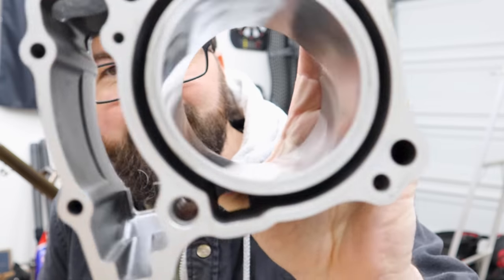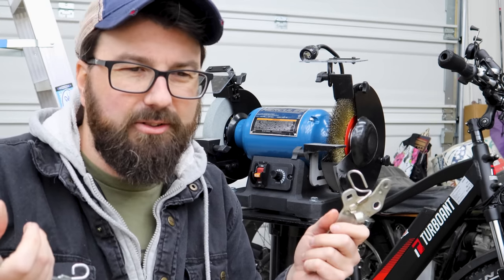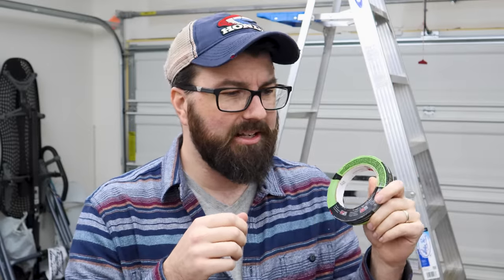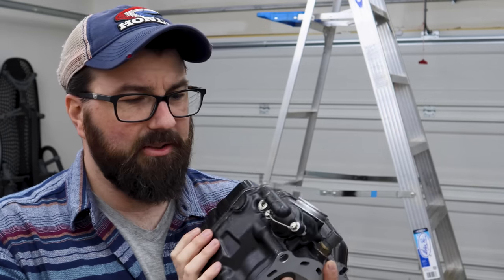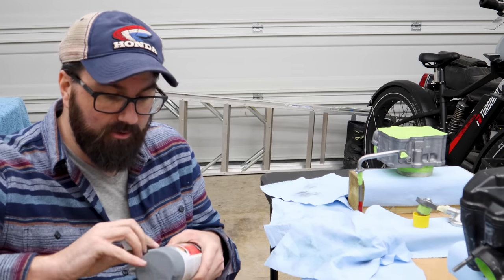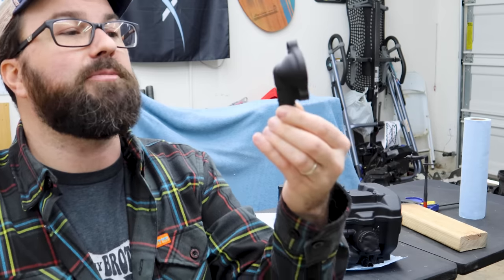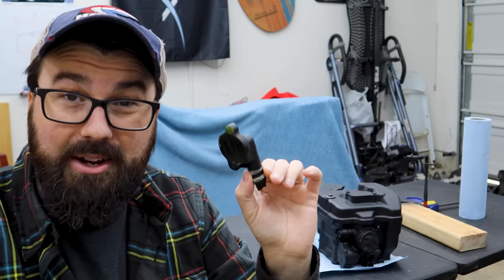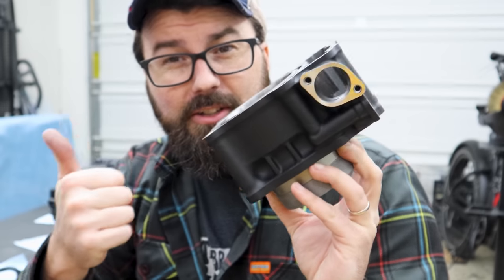Painting a Motorcycle Engine - CRF300L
Painting the motor (at least parts of it) on the CRF300L Motorcycle. Painting a motorcycle engine is a thing and in this video we do it. What is it we do? Paint a motorcycle engine, with paint, on a engine. Get it? Anyways so this video is about painting my motorcycle engine.

Engine Primer
Engine Paint
Paint Tape
General Paint

0:00 Intro
1:24 Painting Brackets
4:16 Engine Painting Supplies
5:36 Prepping and Masking
8:47 Engine Primer
9:52 Engine Paint
12:36 Removing Tape
13:47 Other Things
14:53 Ending